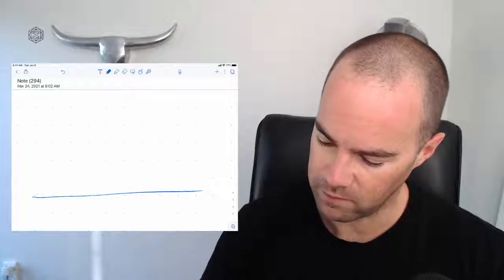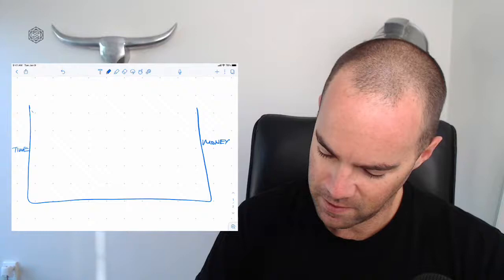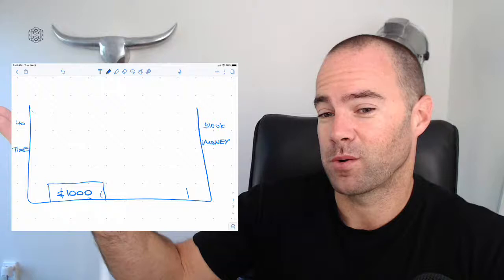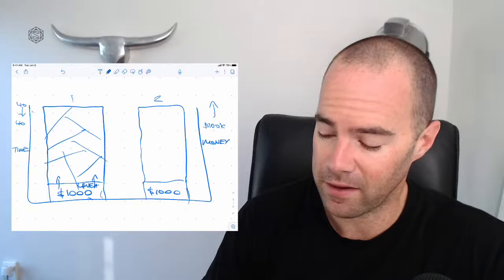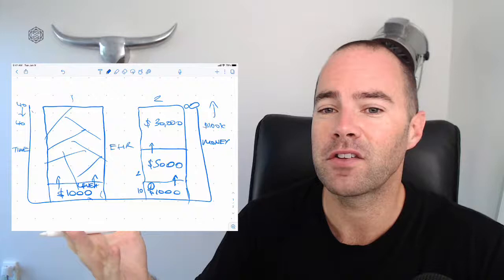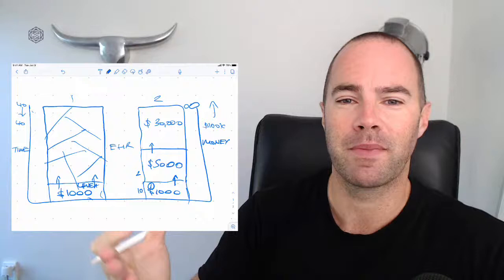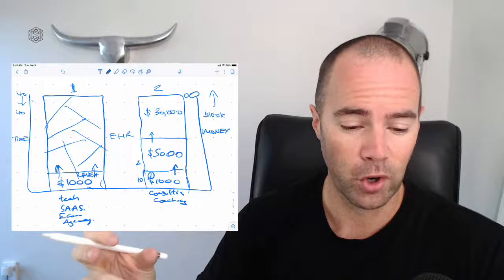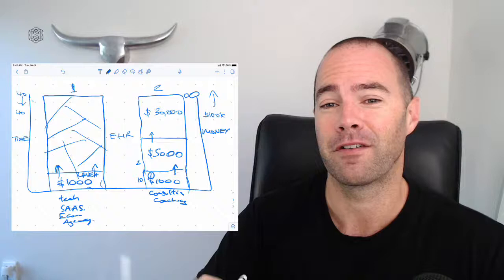Two Ways To Use Courses For Consultants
Courses are leverage.
They are a smart way to leverage IP and supplement or replacing labour as your primary output.